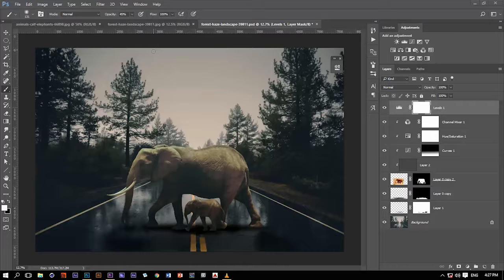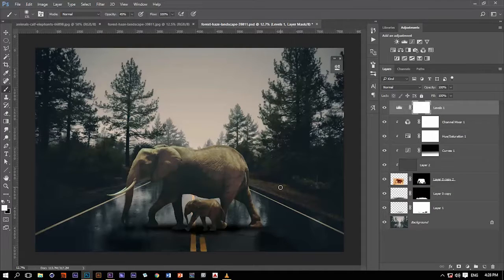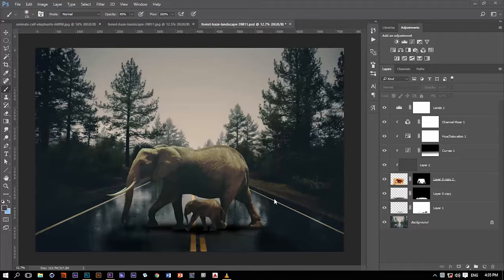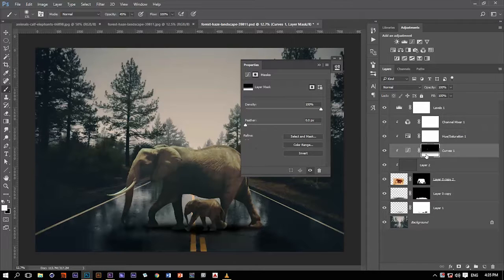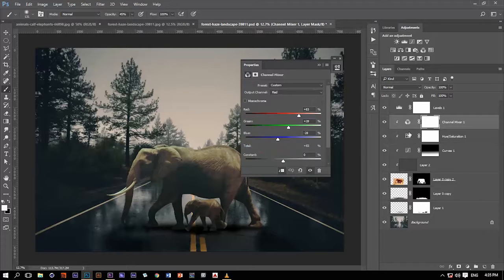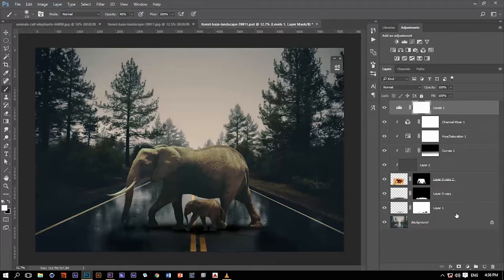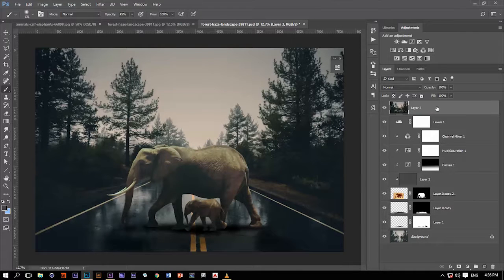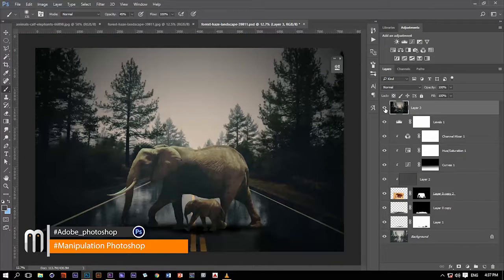Photoshop tutorial - How to manipulate photos in photoshop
In this photoshop tutorial we are going to learn how we can composit two photos together asd some kind of image manipulation.
This Photoshop tutorial start with an introduction then I just cut out the elephant photo from the first photo that I used for this Photoshop tutorial. Then I brought the image to the other background to combine the two(image panipulation). Then I used some color correction and adjustment layer to do that Curves with mask to darken the image at the bottom, channel mixer to match the background color scheme, hue & saturation to desaturate the image a little bit and levels to even things out. Added the shadows and reflections.